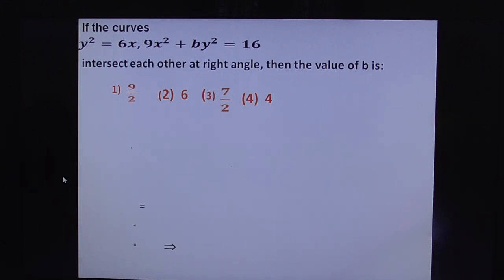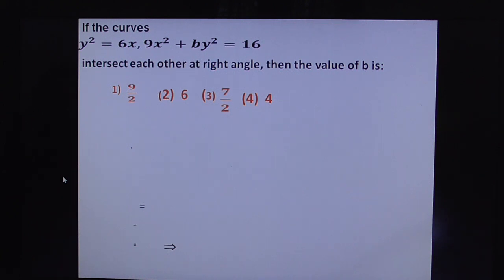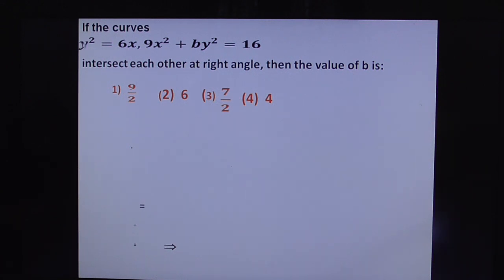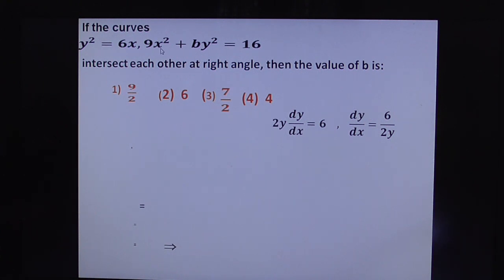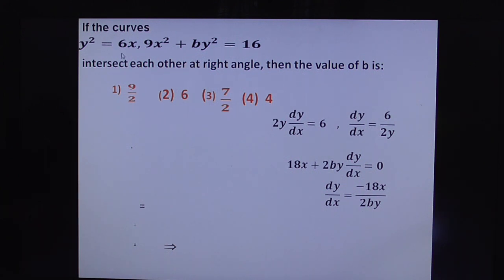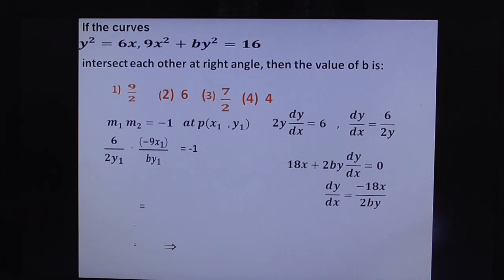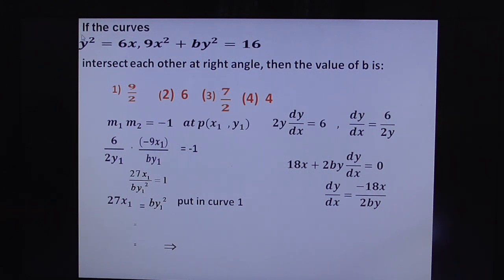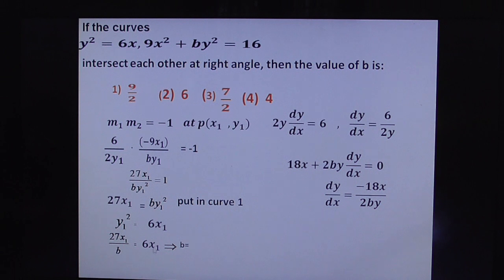JEE MAINS 2018 MATHS SOLUTIONS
JEEMAINS 2018  APPLICATION OF DERIVATIVES SOLUTION